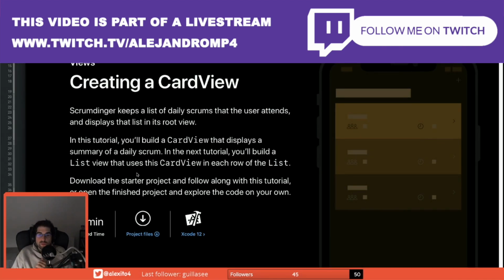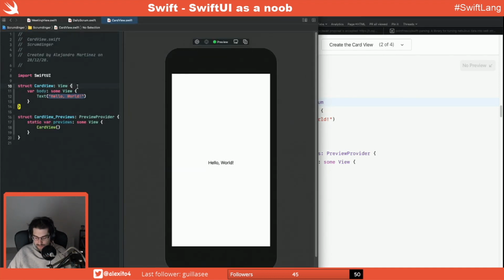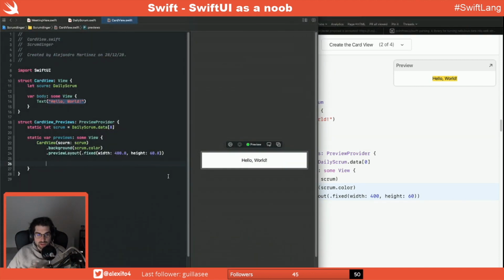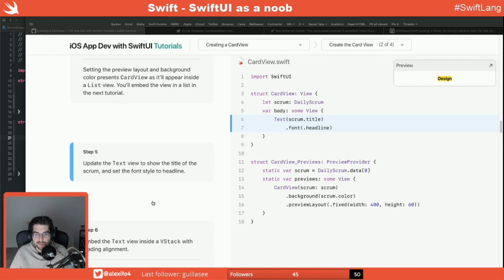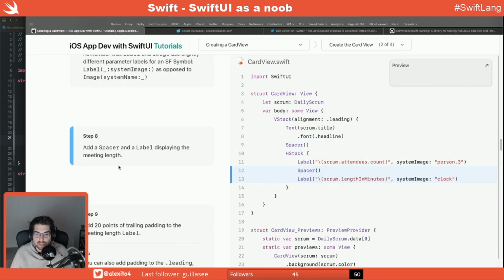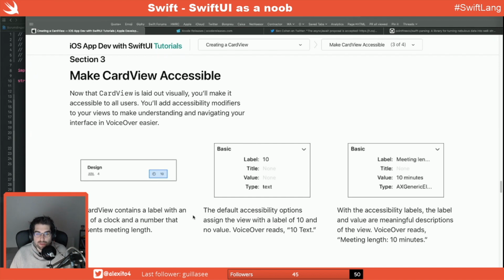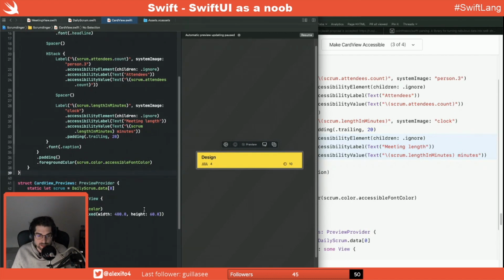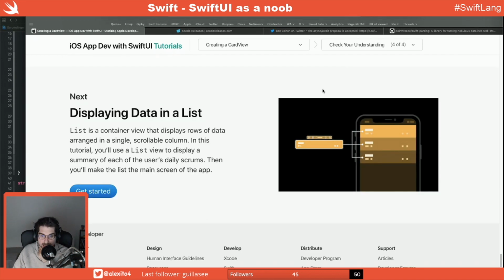Creating a CardView - Following Apple's SwiftUI tutorial PART 3